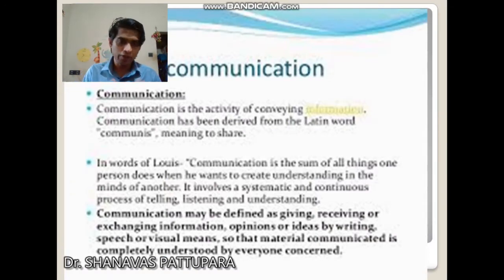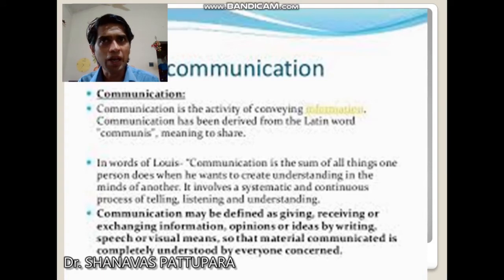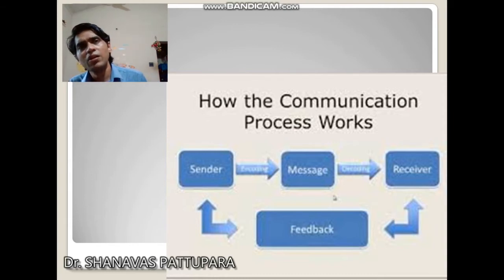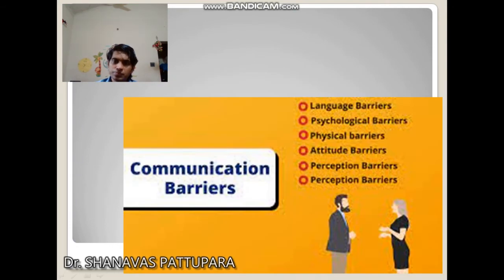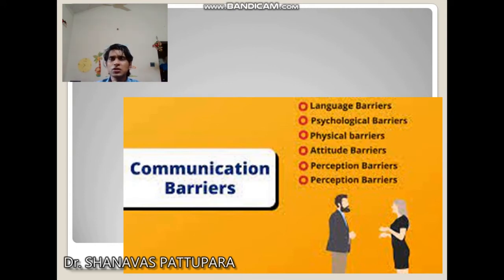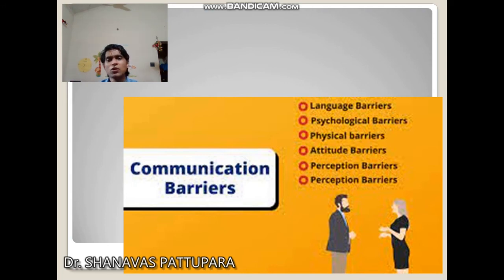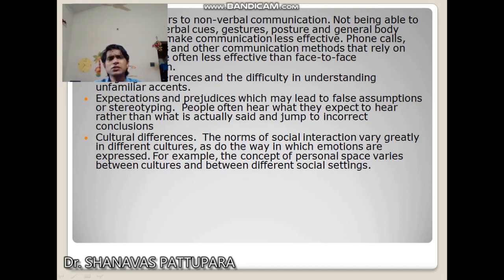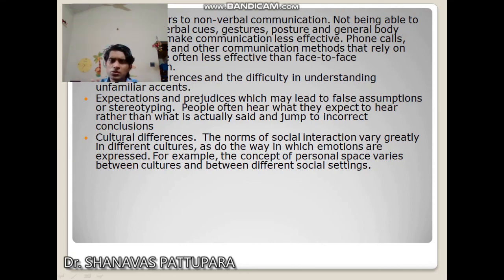What is communication Applied Language Skills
This video lecture is based on the first module of the Open Course: Applied Language Skills ( University of Calicut)
 it explains the definition, type of communication and barriers of communication